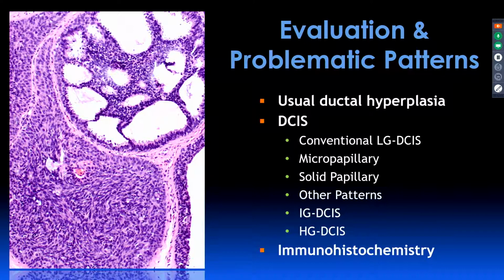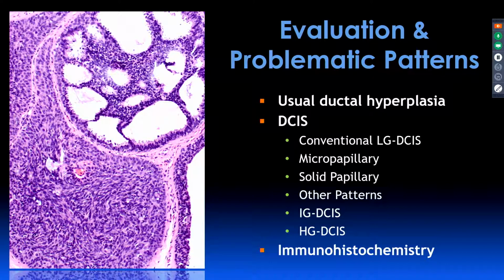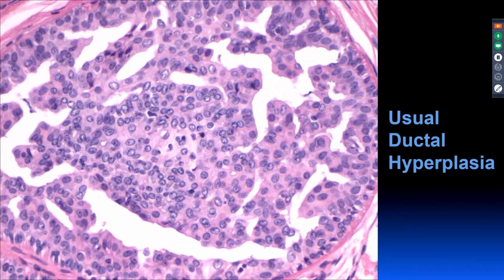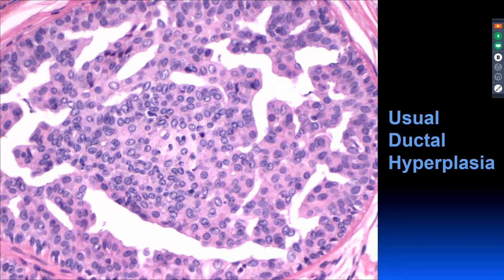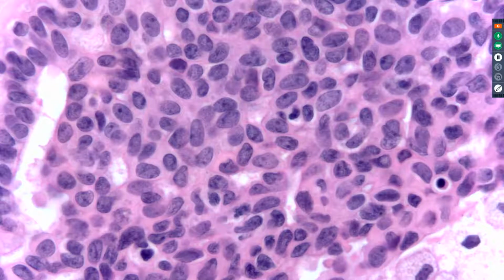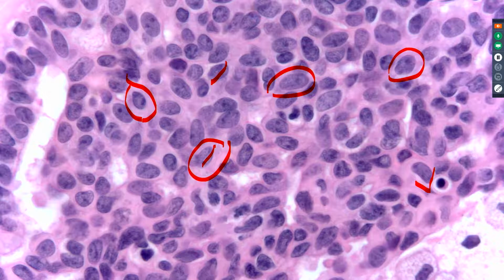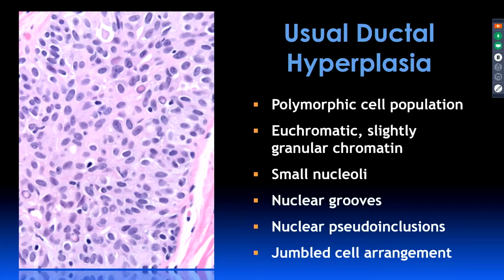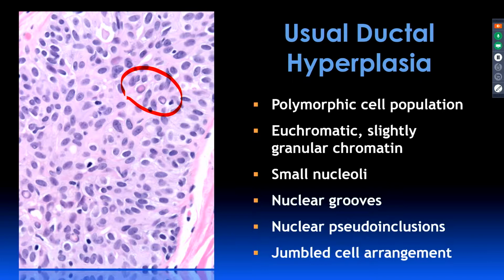Ductal Carcinoma In-Situ: Diagnostic Evaluation and Problematic Patterns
Enjoy this sample lecture on Ductal Carcinoma In-Situ excerpted from the CMEinfo program, Current Concepts in Surgical Pathology. This lecture is presented by Melinda J. Lerwill, MD from Harvard Medical School.

Learn from Experts

Current Concepts in Surgical Pathology presents a broad overview of key areas of surgical pathology and intends to update both academic and community pathologists with new advances in the field. Lead by a renowned pathologist, this CME program includes case-based lectures on topics like lymph node diagnosis, gestational trophoblast disease, DLBCL, inflammatory bowel disease, and more. It will help you to better:

- Apply new criteria for pathologic diagnoses in multiple areas of surgical pathology
- Recognize unusual entities
- Assess the decision making process used to arrive at specific diagnoses
- Utilize contemporary tumor classification systems
- Apply IHC and/or molecular studies judiciously to establish or confirm diagnoses

Available online, Current Concepts in Surgical Pathology provides a maximum of 29 AMA PRA Category 1 Credits ™ and access to unbiased, evidence-based content and case-based reviews so you can expand your knowledge and incorporate the latest guidelines into your daily practice.